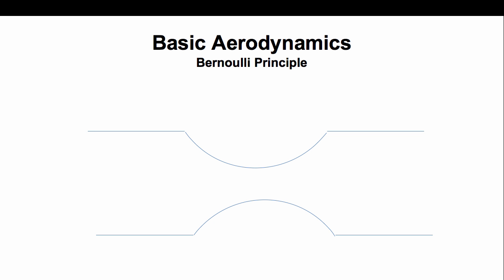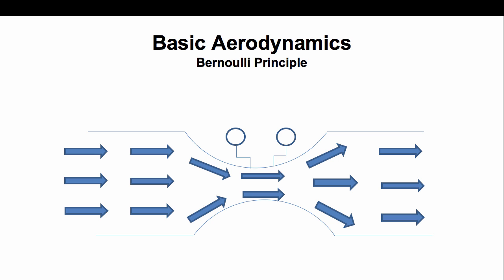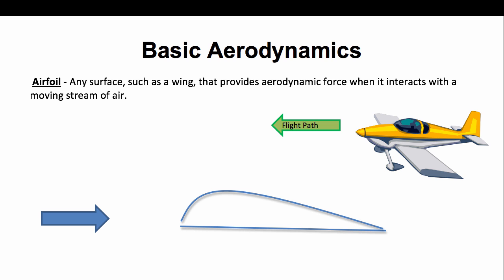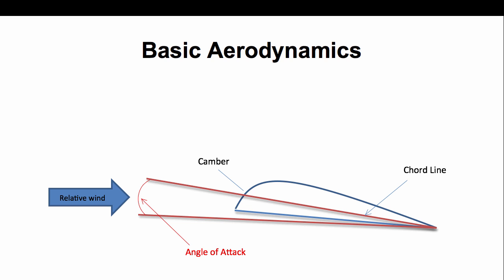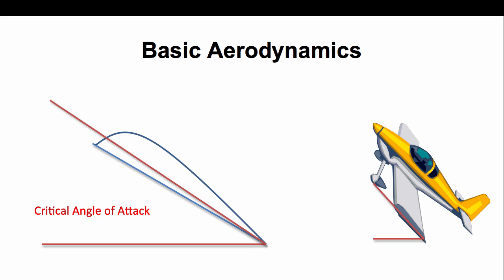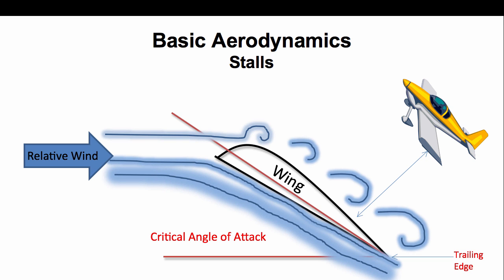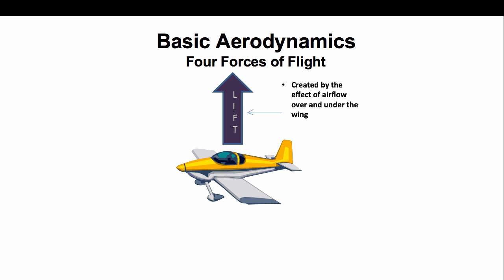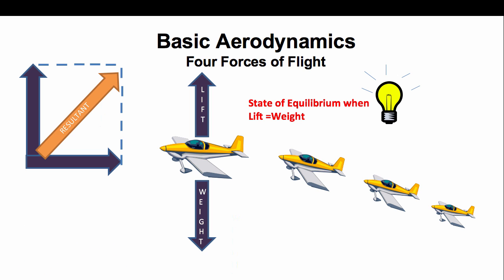The Basics of Aerodynamics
This is a short tutorial on the basics of aerodynamics, which explains some basic concepts of how airplanes fly. It was developed using Powerpoint drawing tools and recorded using Camtasia 2 for Mac.